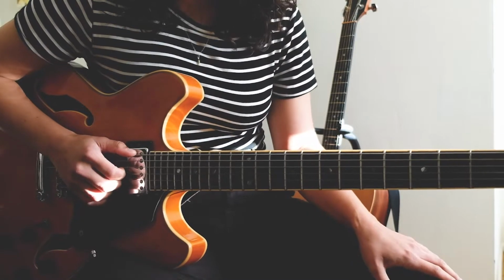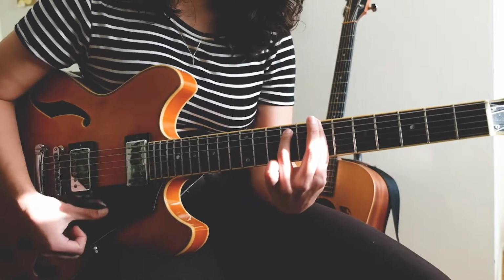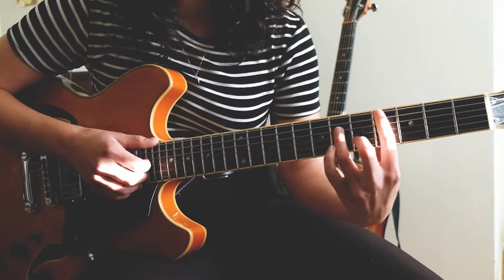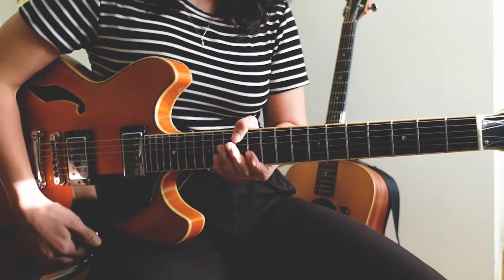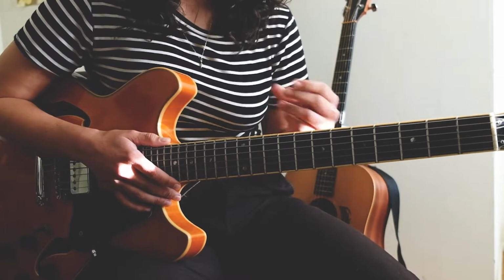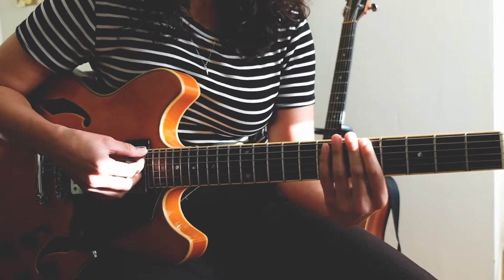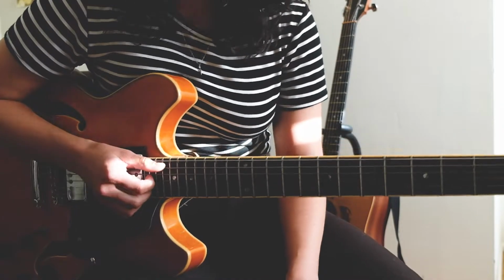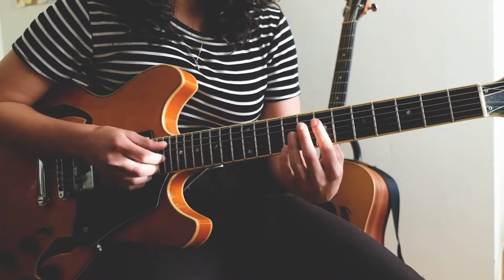Nai Palm- Crossfire / So Into You [Guitar Tutorial]